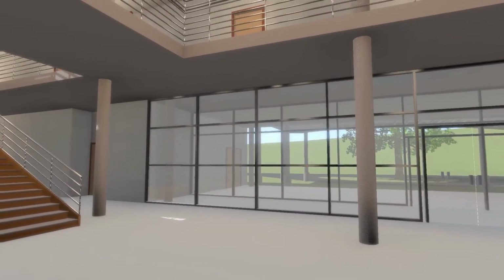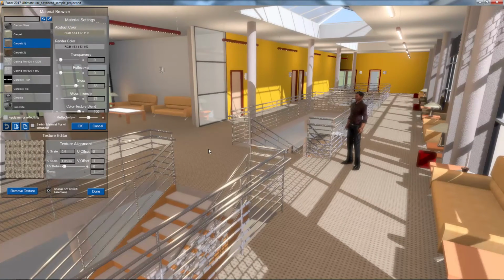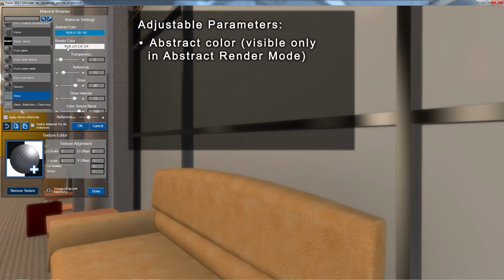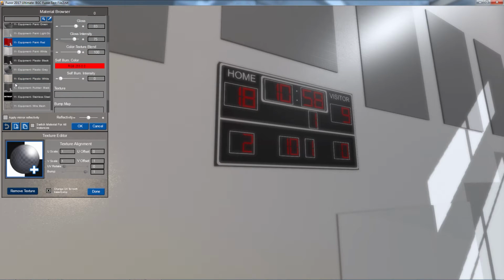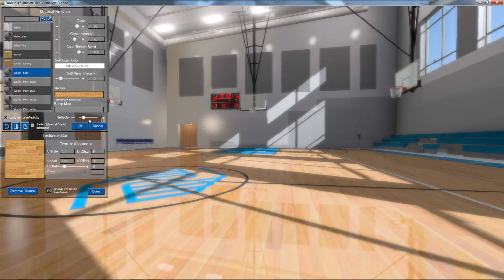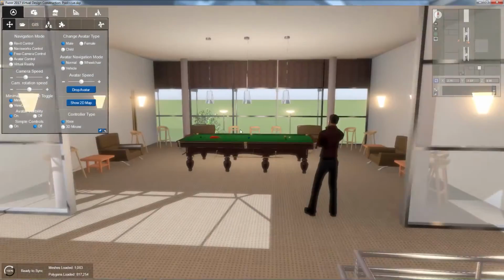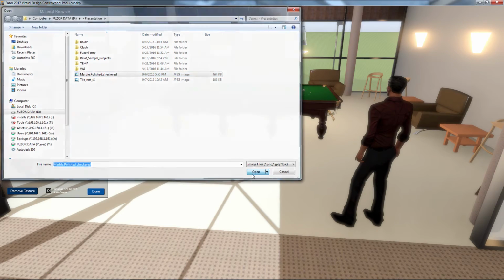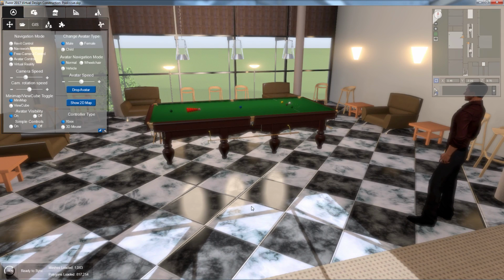Fuzor 재질 변경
● BIM 실시간 양방향 동기화 및 3D 시각화 시뮬레이션.

● Construction 버전을 이용한 4D공정 시뮬레이션.

● 레빗(Revit) & 아키캐드(Archicad)와 실시간 양방향 동기화.

● 나비스웍스(Navisworks)와 스케치업(SketchUp), 라이노(Rhino) 외 3D모델 파일 연동.

● 포인트 클라우드 (PTS)지원.

● 모델링된 객체를 통한 VR(Oculus, HTC Vive)지원.